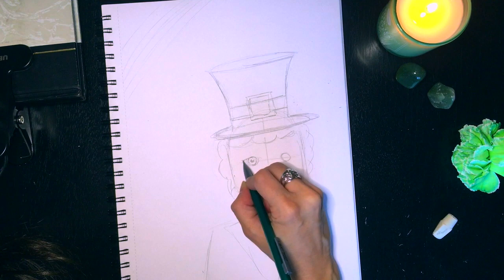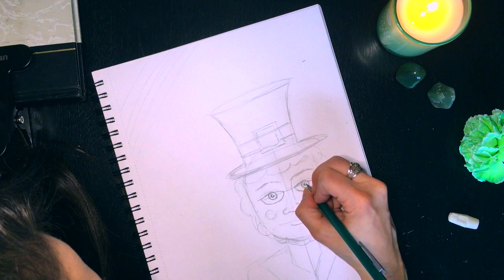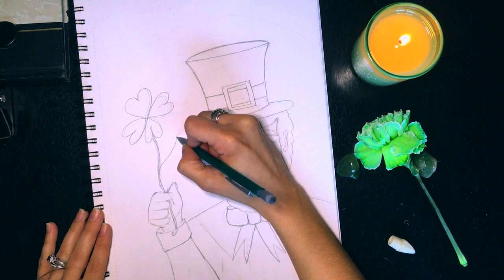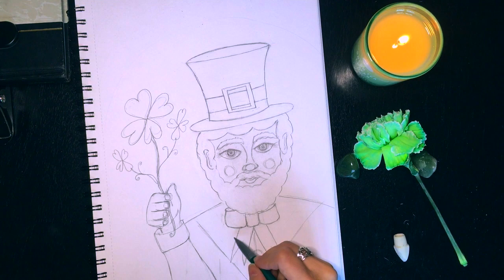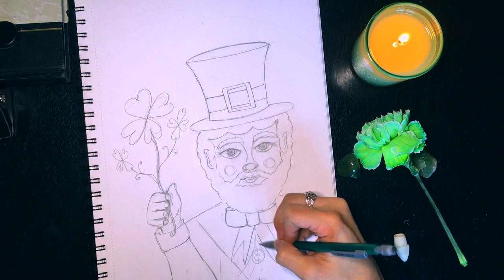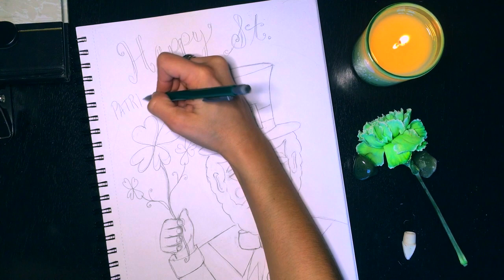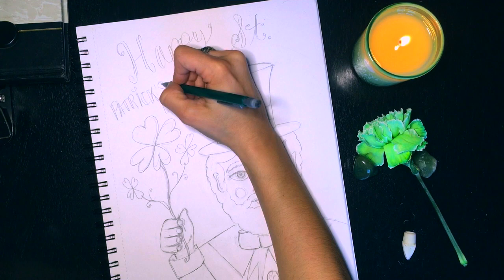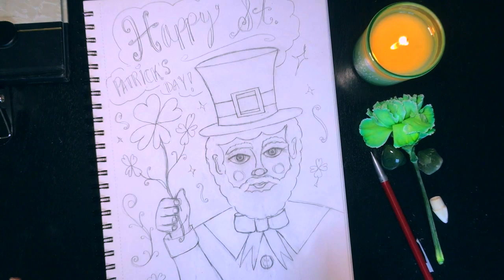St. Patrick's Day Coloring Page (TimeLapse)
Hello You Magickal Beings! I hope you all have a lovely St. Patrick's Day and find many 4 leaf clovers :-)

Here is just a little treat for you guys to have fun coloring in today! I hope you have just as much fun coloring it in, as I did drawing it for you lovely little Leprechauns!

Also here is my favorite game I was talking about, which has the most beautiful soundtrack, to which I featured some in this video:

You can download Night of the Rabbit in the Mac Appstore. They also make it for the iPad:

Some of the other music I have featured today is from the Youtube Creator's Library:

Greeting the Day with a Smile
By Doug Maxwell/Media Right Productions

Comments? Questions? Suggestions?

SIGNUP FOR MY MAILING LIST!